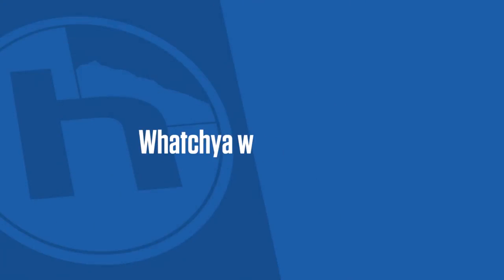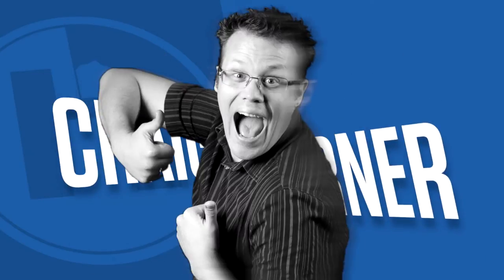TC-Helicon - How TONE uses Adaptive EQ, Compression, De-ess and Gate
Craig talks about how Tone works on our products and explains what it's actually doing while you sing.